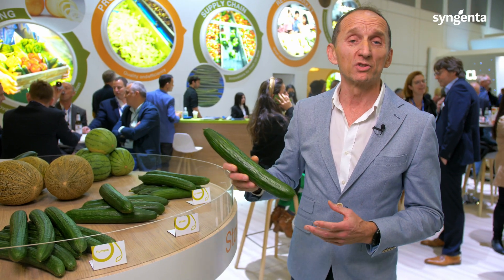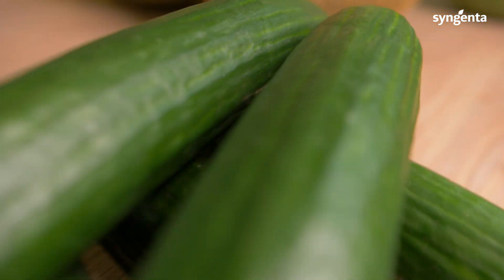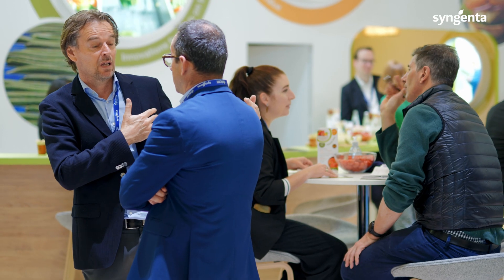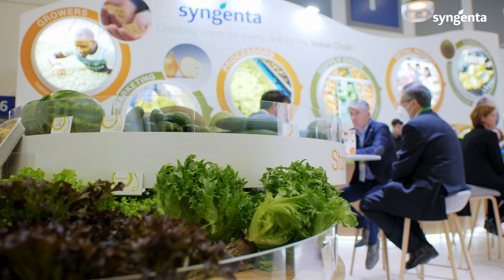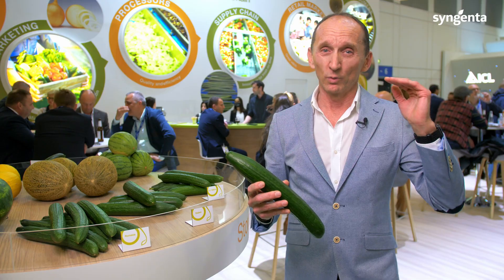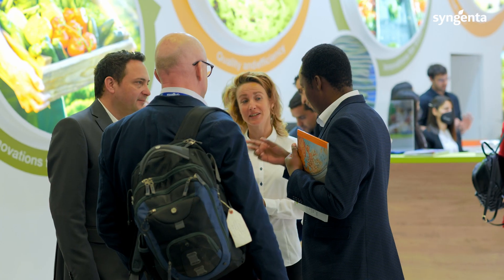Highly resistant cucumbers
Our cucumber varieties are highly resistant to diseases and ensure high yield and quality. A healthy plant for a healthy business!

This latest innovation highlights Syngenta Vegetable Seeds’ commitment to place growers and sustainability at the heart of everything we do, leveraging our agile, science-based agronomic solutions to create sustainable crops, while anticipating consumer preferences and market trends.